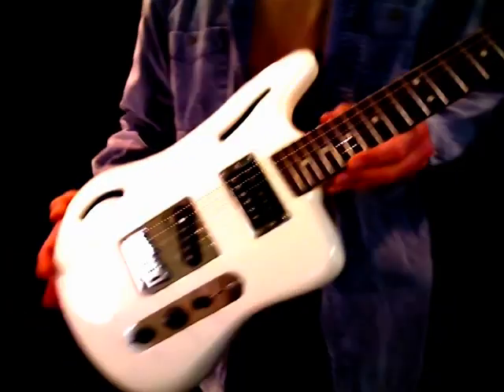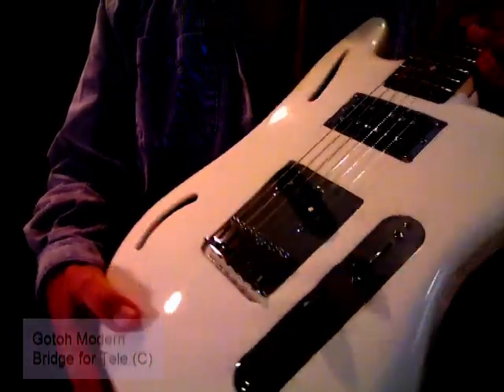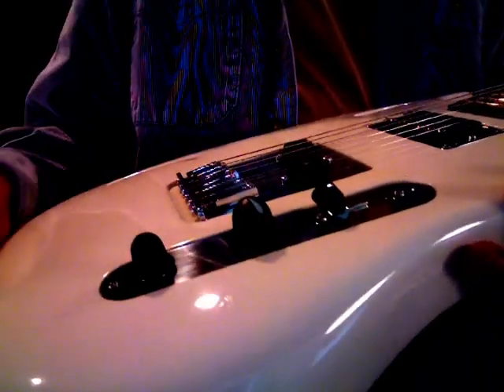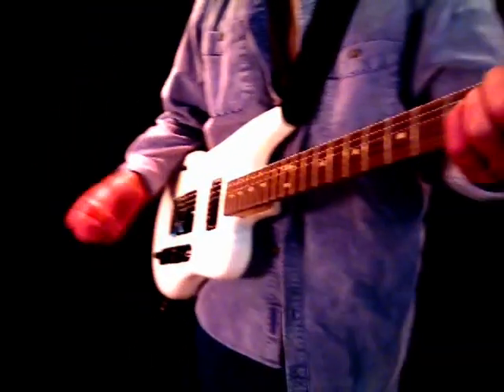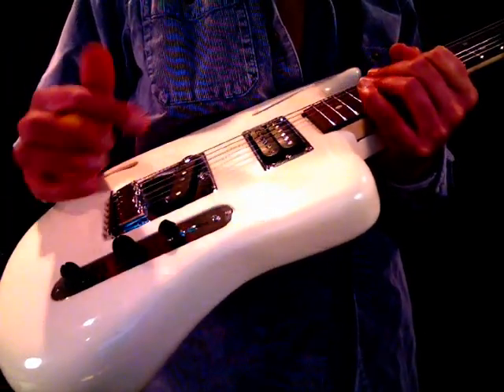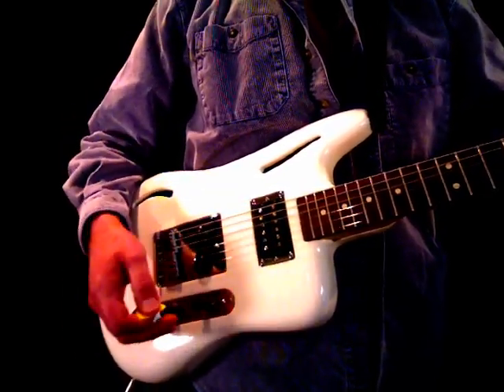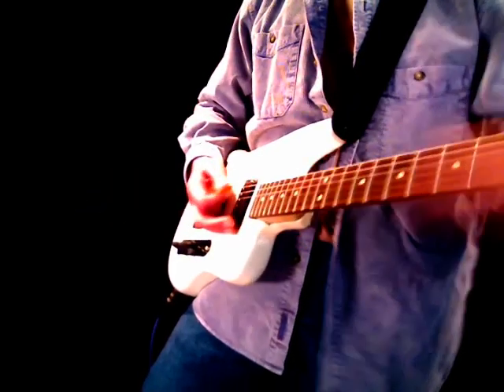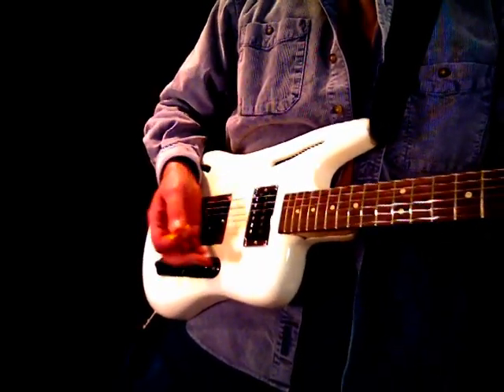KOZM MT3 (Mutated Tele)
Here's a look and listen at the MT3.
The MT3 has a lot in common with a Fender Telecaster, except for the 1950's flatness of the body.  I believe that the body contributes to more of an interesting sound from the other pickup as well.
It has a chambered ash body, with a "spine" of maple and black walnut.
You can see photos of the guitar as well as a more in depth discussion of its specs and hardware on the kozmguitars.com website.